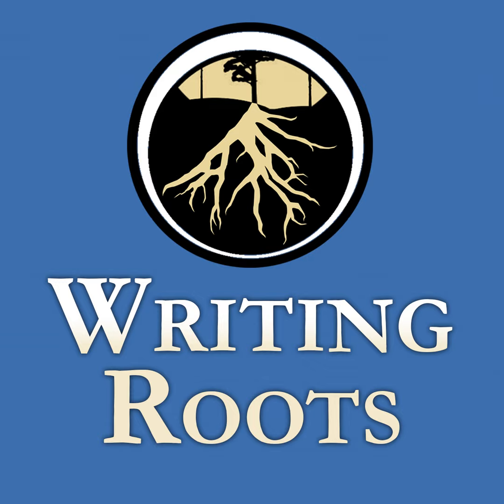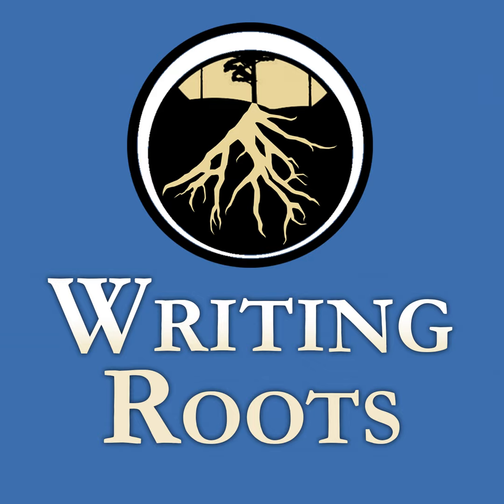S25E6 – A Guide to Plotting the Series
If you think about your favorite books, they’re probably not standalone novels. Many of todays books, especially in fantasy and sci-fi settings, are part of a set. Writing a series, though, can be difficult work. Not only do you need to consider the plot of a single book, but the plot that will connect all of them. This, of course, doesn’t always apply. If you’re writing an episodic series, such as Tom Clancy’s Jack Ryan series, or Lee Child’s Jack Reacher series, then you don’t need to worry about connecting plot threads.

However, if you’re planning to write a complicated series, then keeping detailed notes is a must. That’s where our book comes in handy. In this episode, we discuss the notebook we’ve created to help you plot out a whole series, starting with book one. Like the rest of the workbooks, you can use the ones we’ve created, or use this episode to guide you in the process of creating your own. These are starting points to help you write the best series you can.

First aired October 21, 2021.

Our first workbooks are now available!

The post S25E6 – A Guide to Plotting the Series appeared first on Writing Roots